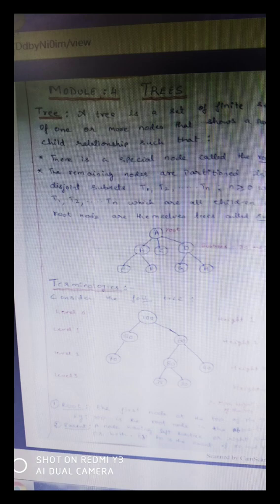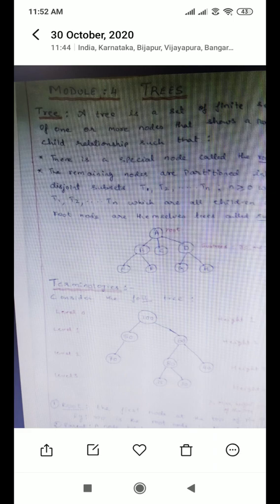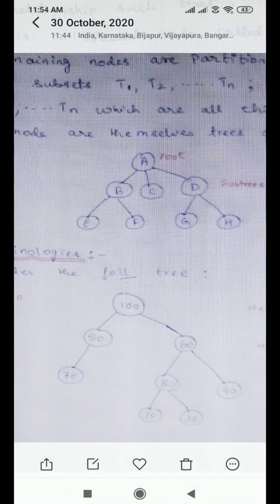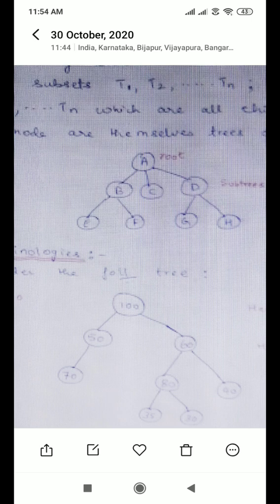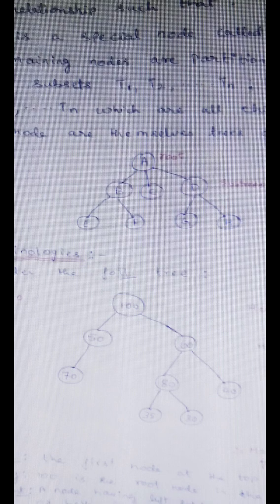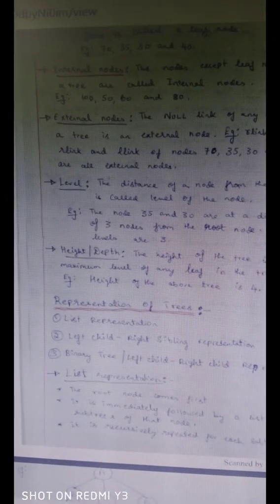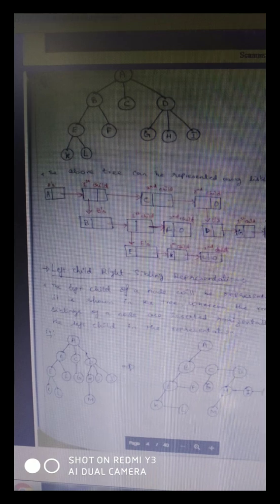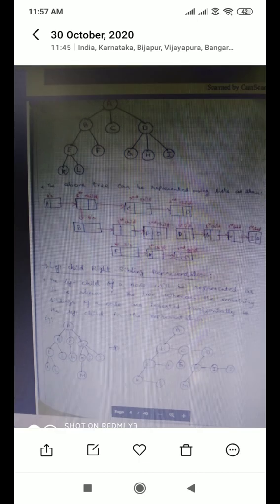Trees basics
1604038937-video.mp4